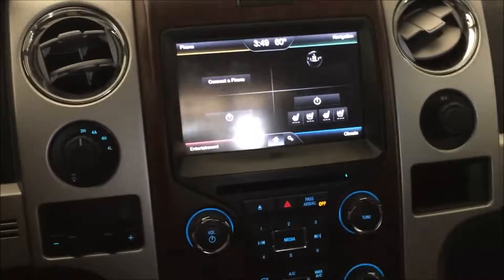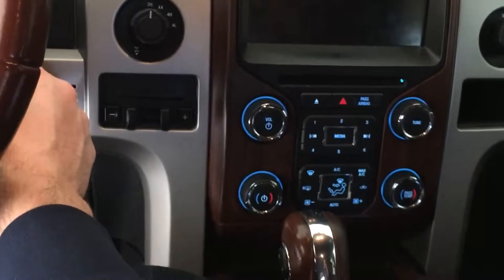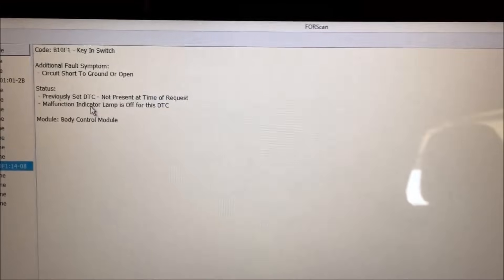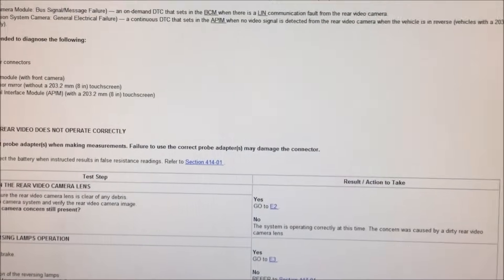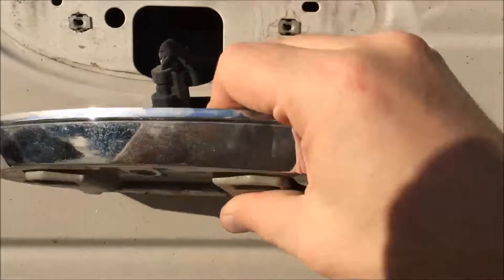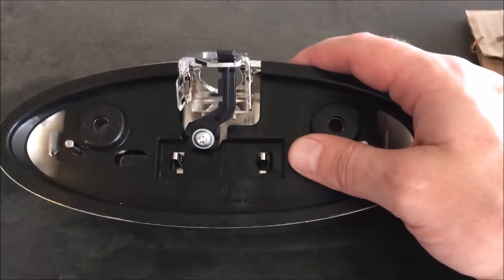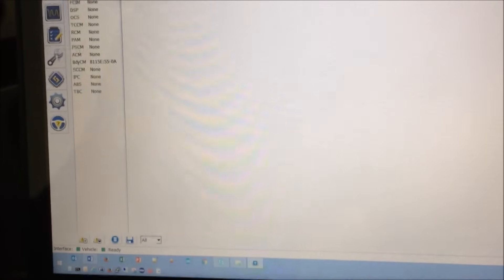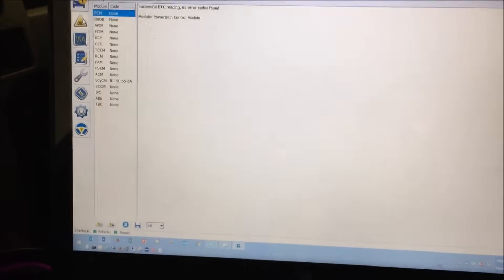Diagnosing and repairing the backup camera on a 2013 Ford F150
My backup camera died on my 2013 Ford F150.  This video follows my process to debug and replace the camera.  I ended up spending around $380 on parts.  Here were the parts that I ordered:

Camera: P/N EL3Z-19G490-D

7" Nameplate emblem: CL3Z-9942528-B

Bezel and camera harness (optional if you don't break the old one): AL3Z-19H511-A

By the way, I also made a video on how to decode the Ford part numbers so you can find the model-specific p/n when you only have the generic number (like 19G490 for the camera, for instance):